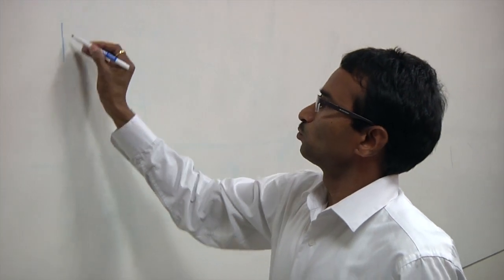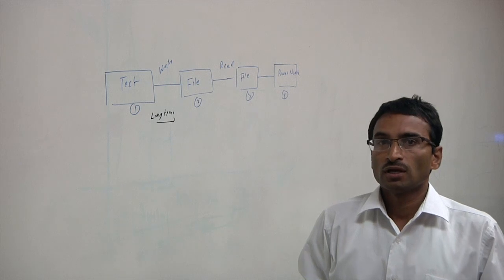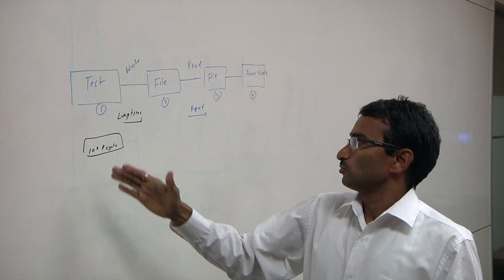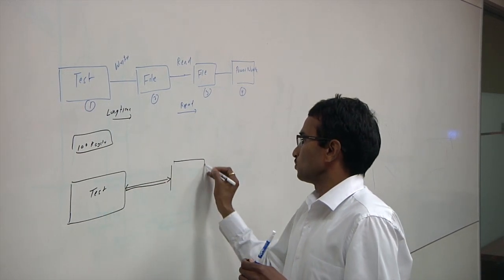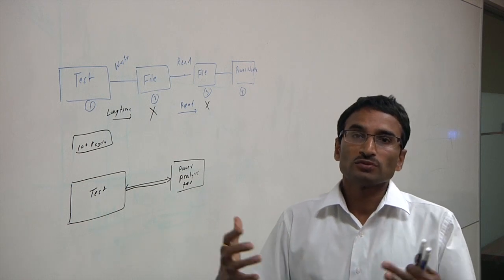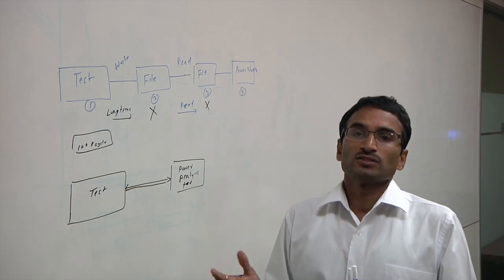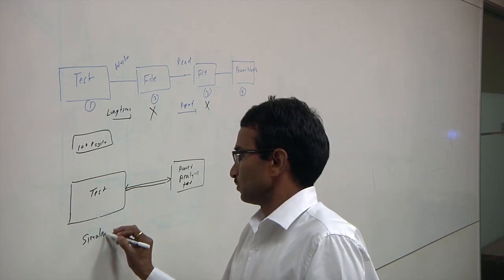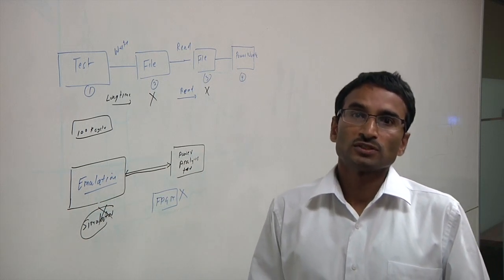Power Tools (2015)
At 200 million gates, using standard tools for power will add weeks to the semiconductor design process. Mentor Graphics'  Vijay Chobisa talks with Semiconductor Engineering about where the problems are and how to solve them.